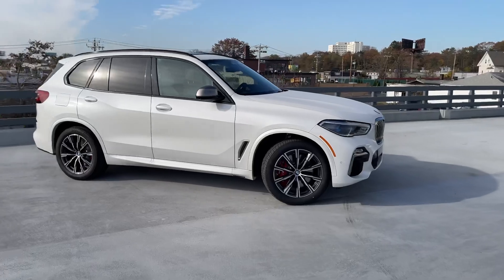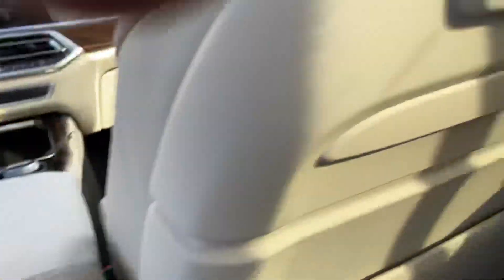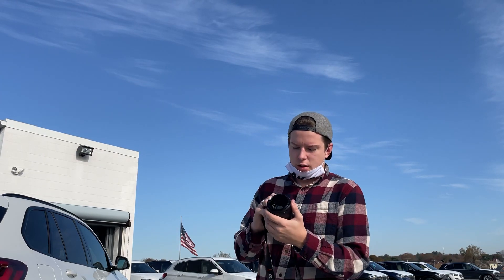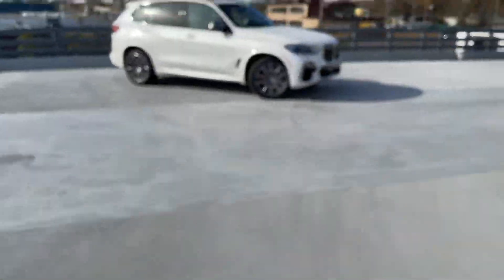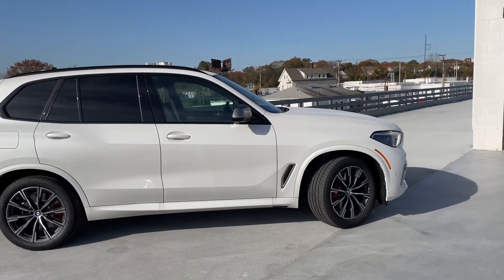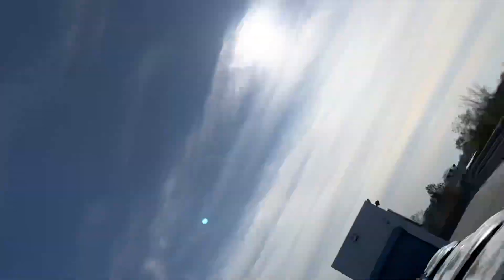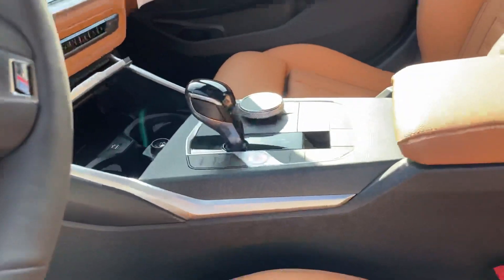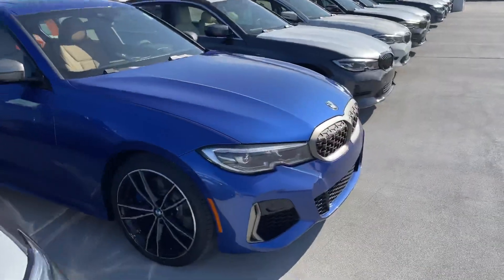Photography Tips While Shooting